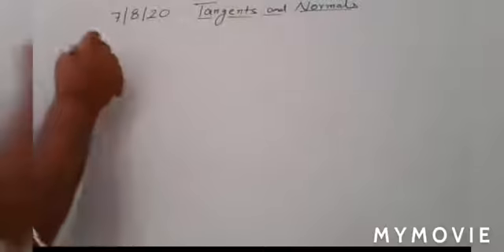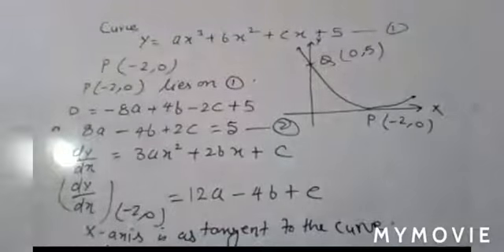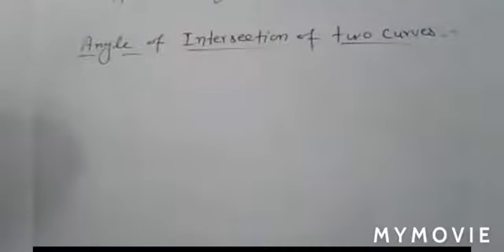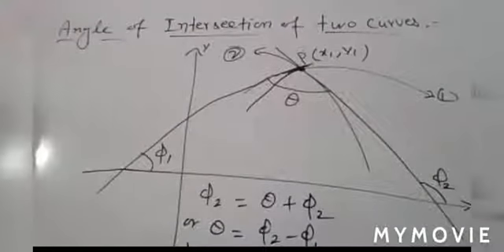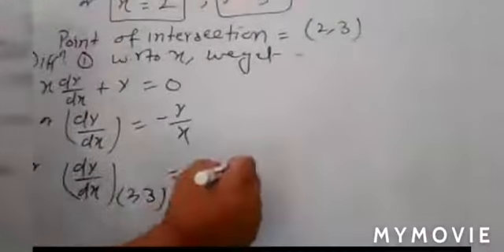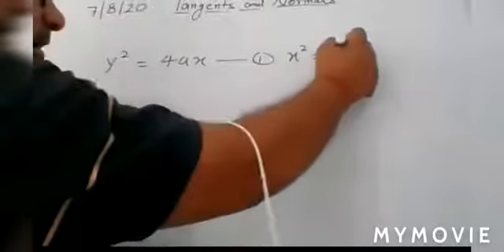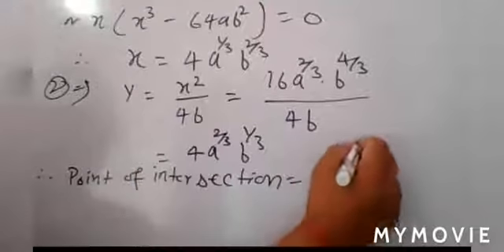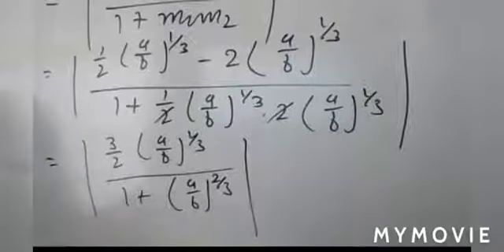Tangents and Normals 06 by Sameer Sir